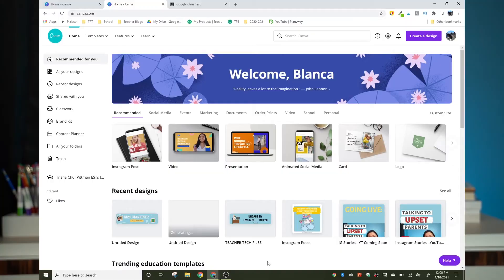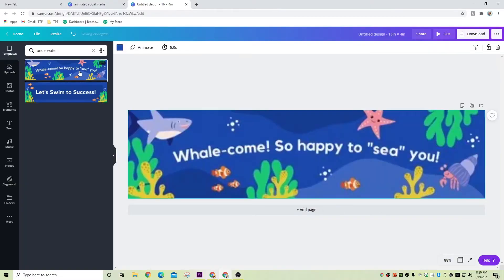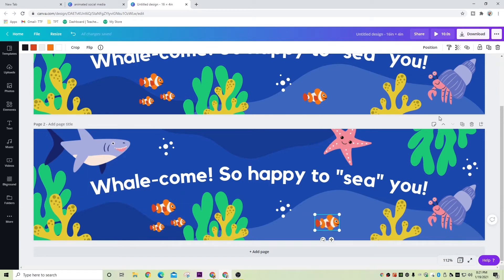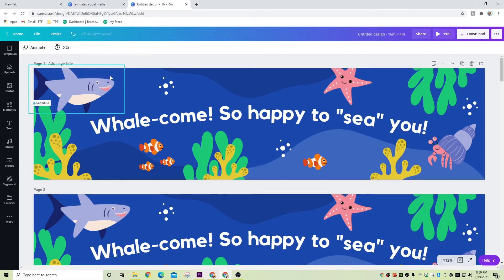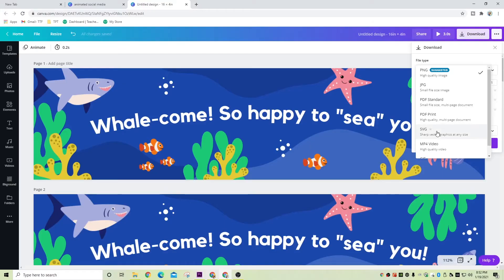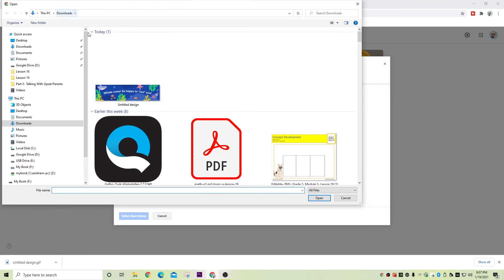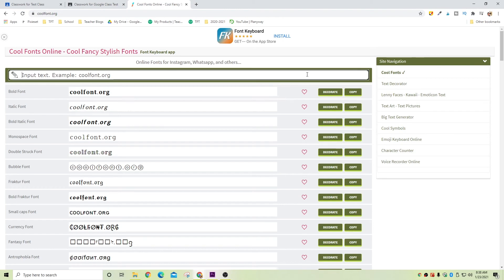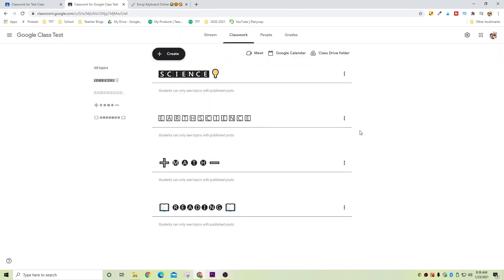How To Make an Animated Banner for Google Classroom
Making an animated Google Classroom banner the easy way using Canva! Aren't we all tired of having a boring banner or header for our Google Classroom? This video will show you a quick way to make a fun animated Google Classroom banner that your students are sure to love!

Gear I use:
My Camera
My Lens
My Lights
My RGB Background Lights